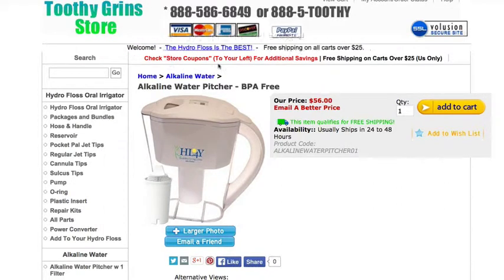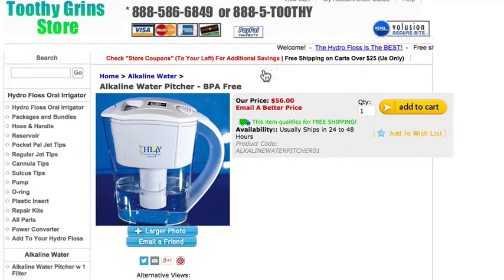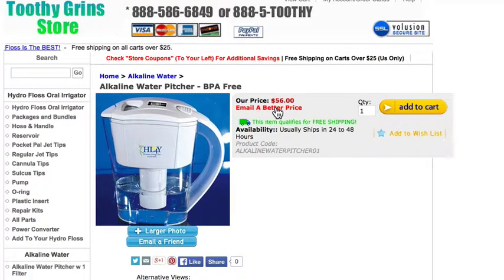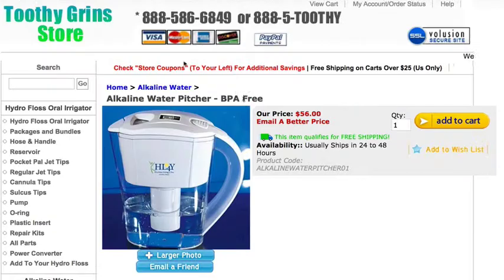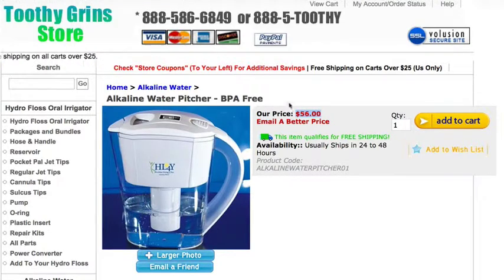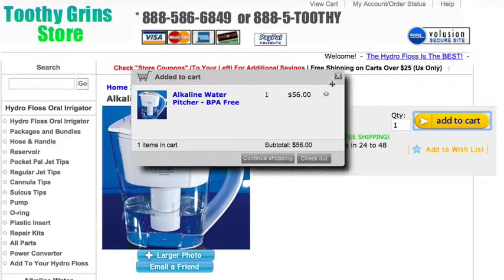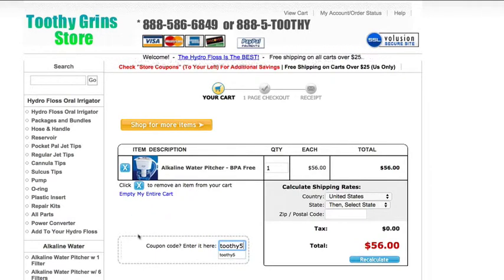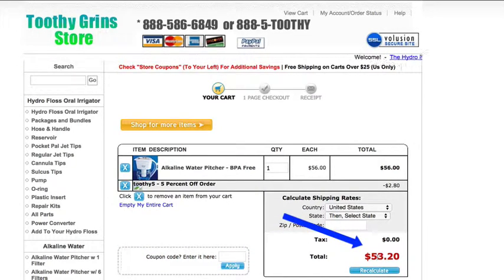How To Use Your Alkaline Water Coupon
So, in this video, I show you how to use your alkaline water coupon.

That may or may not be there when you get to the page.  At the time the video was made, it was available.

First you add an item to cart.  Then you click on 'checkout'  this brings you to a summary page where you can then insert your coupon as described in the video.

This is an awesome announcement for anyone looking for a coupon for alkaline water.  Even though it was not mentioned in the video, the coupon is also good for our portable alkaline water maker as well.